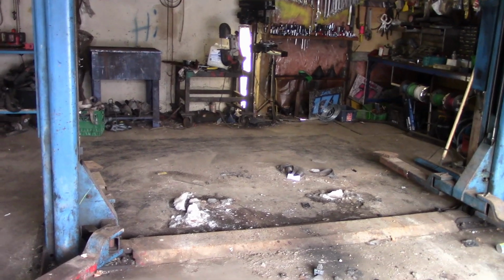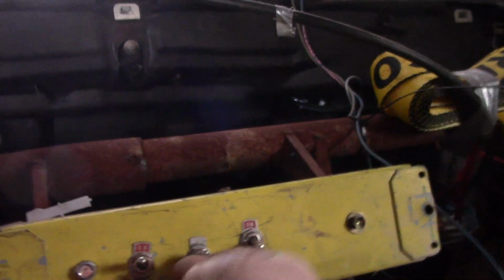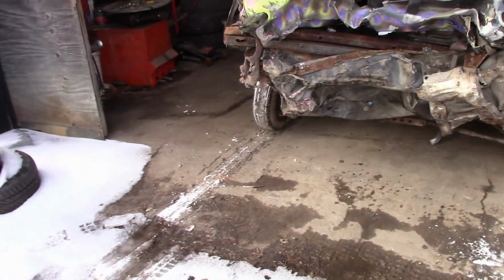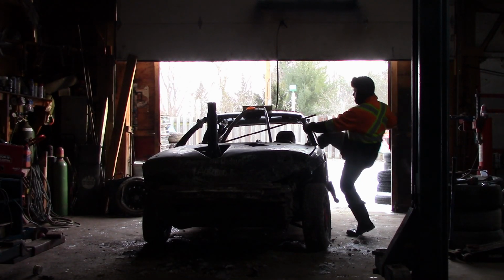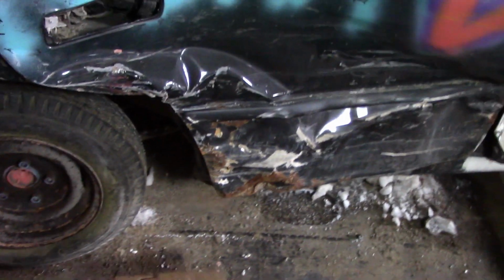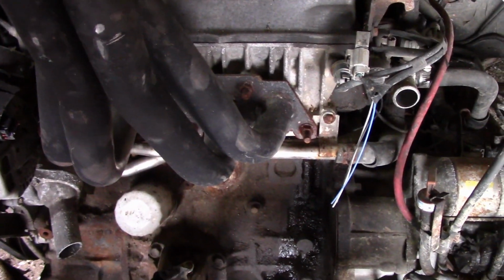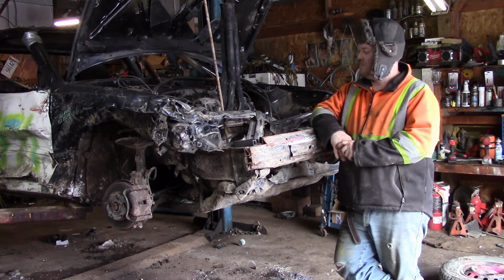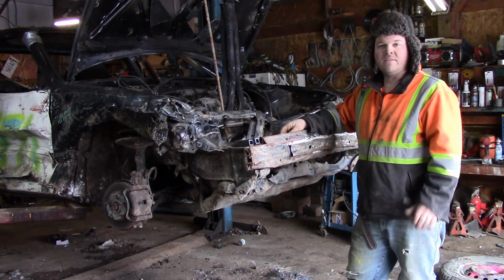well the votes are in for witch car you want me to use